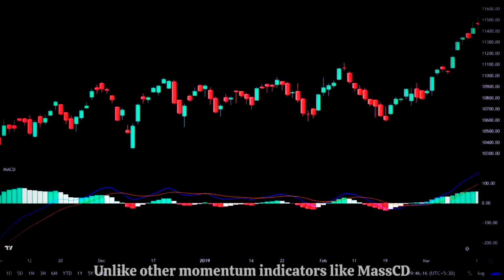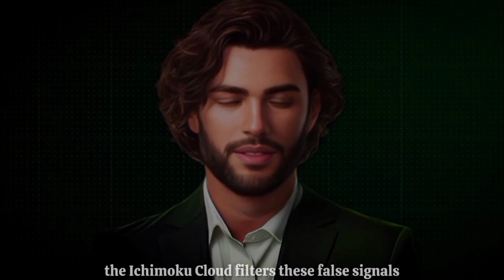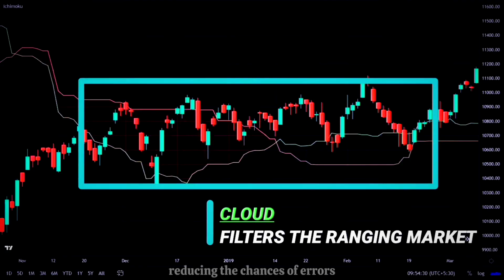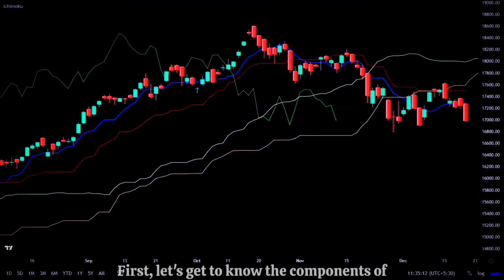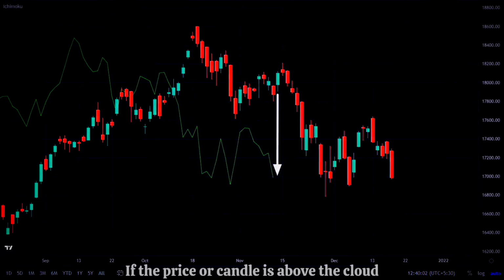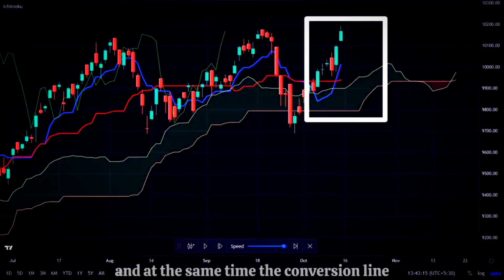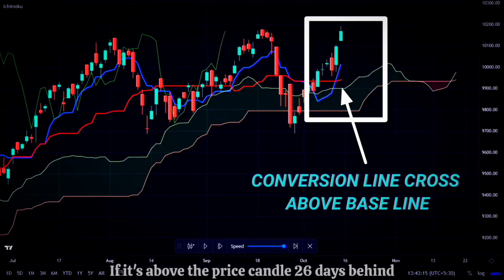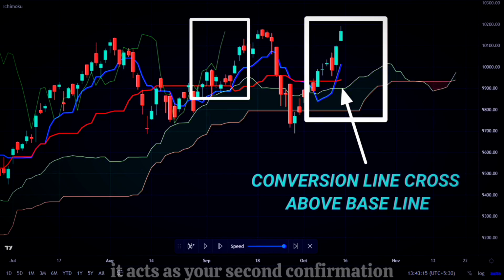Ichimoku Cloud Trading Strategy in English | Ichimoku Trading Strategy For Brginner | Trade Tactics.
Hey traders, welcome back to Trade Tactics!

In today's video, I’m sharing one of the best Ichimoku trading strategies. The Ichimoku Cloud is a complete trading setup—no extra indicators needed. This powerful tool not only helps us identify market trends and momentum but also provides specific buy and sell signals. One of its unique strengths is its ability to filter out range-bound markets, reducing the chances of false signals. Although it may look complicated, the Ichimoku Cloud is surprisingly straightforward once you understand its components. Let’s dive into each part.

First up are the Conversion Line and the Base Line. These work similarly to a moving average crossover. When the Conversion Line crosses above the Base Line, it’s a buy signal. Conversely, when it crosses below, it’s a sell signal.

Next, we have Leading Span A and Leading Span B, which together form the “cloud.” This cloud acts as a filter for range-bound markets, helping us determine if the market is trending or sideways.

Finally, there’s the Lagging Span, which trails the price by 26 periods. This line serves as a secondary confirmation of the trend. While it’s optional, many traders find it useful for confirming the overall trend direction.

With these tools, the Ichimoku Cloud becomes a comprehensive and effective trading strategy. Let’s explore how to apply it in real market conditions.

Related question:
Ichimoku cloud trading strategy.
best ichimoku cloud trading strategy.
ichimaku swing trading siralegy.
ichimoku cloud intraday trading strategy.
advanced ichimoku trading strategies.
how to use ichimoku indicalar.
ichimaku cloud trading strategy binary options.
awesome osetilator trading strategy.
ichimaku kinko hyo indicator explained.
ichimaku scalping strategy trading leacher.
Ichimoku cloud trading strategy quotex.
Ichimoku scalping strategy.
understanding ichimoku cloud.
profitable algo trading strategy.
most successful swing trading stralegy.
swing trading siralegies indicators.
most profilable trading strategy on iradingview.
intraday strategies for successful trading.
most successful trading strategies.
aulomale trading strategy in tradingview.
swing trading strategies technical analysis.

Ichimoku cloud.
Trade Tactics.